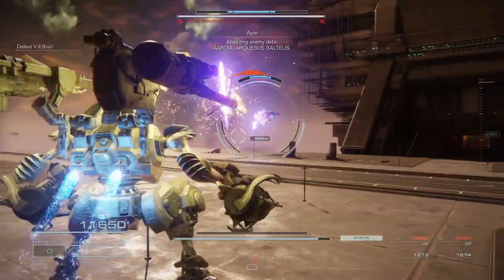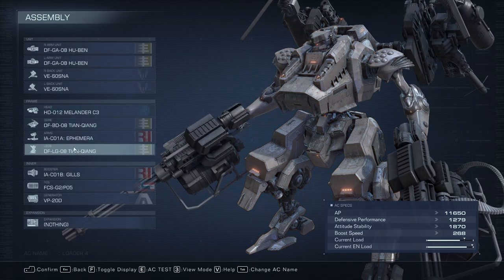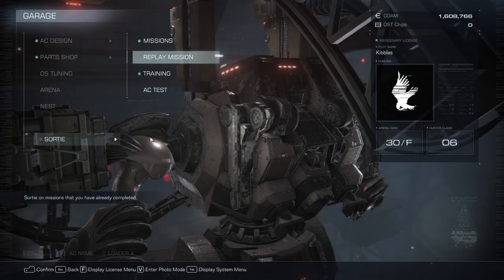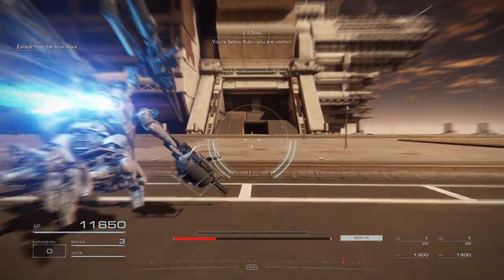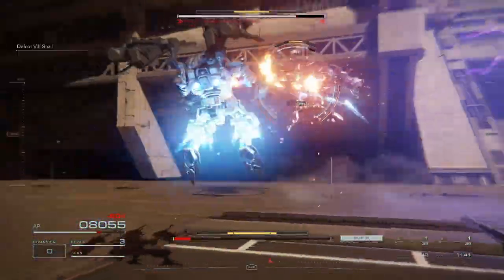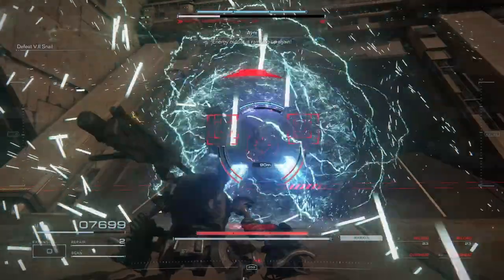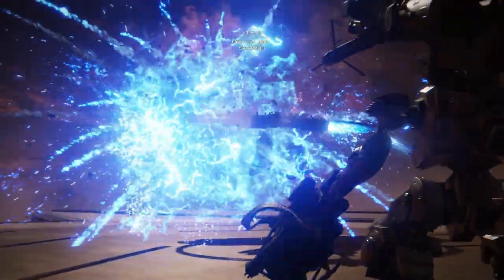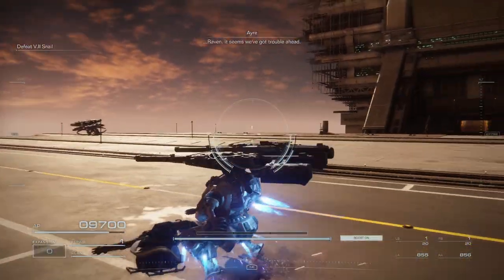Armored Core 6 Arquebus Balteus boss guide, best build & parts, (AAP07A Arquebus Balteus V.II Snail)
This Armored Core 6 Arquebus Balteus guide will show you the Armored Core 6 best build for this mission. If you want an S rank on the Armored Core 6 Arquebus Balteus bsos fight then this Armored Core 6 guide is what you need.